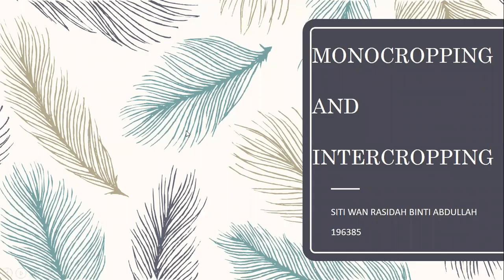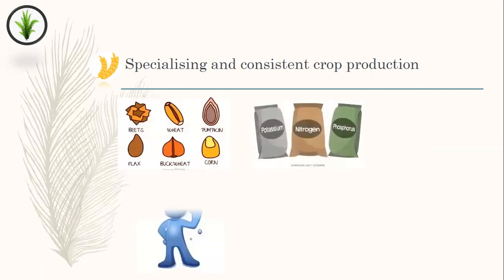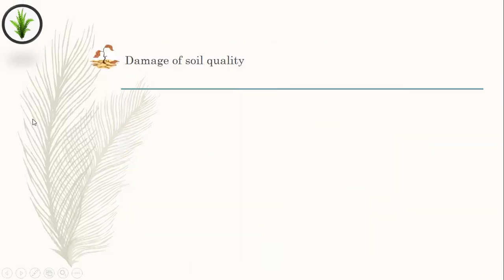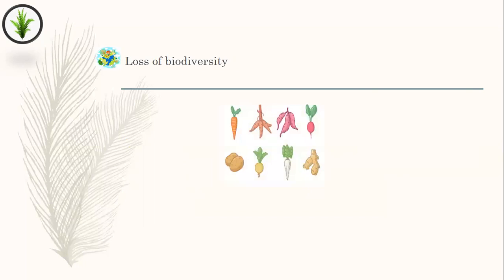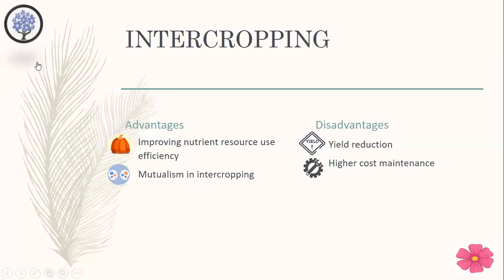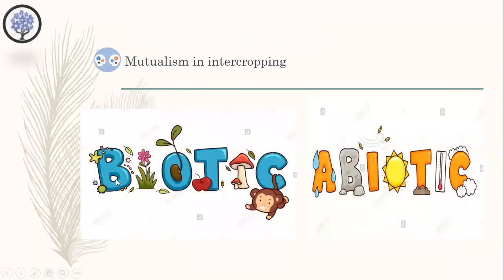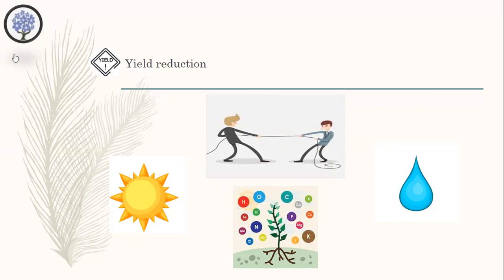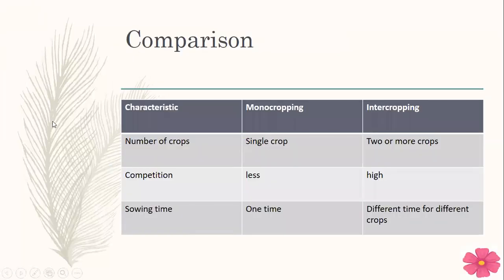Monocropping vs Intercropping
Agrobiodiversity